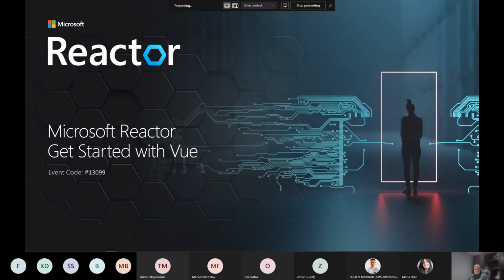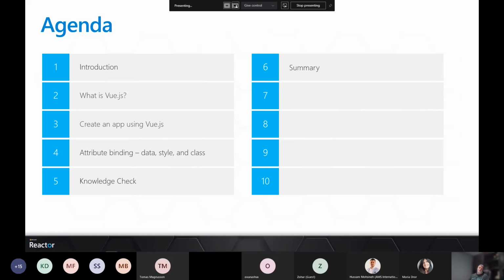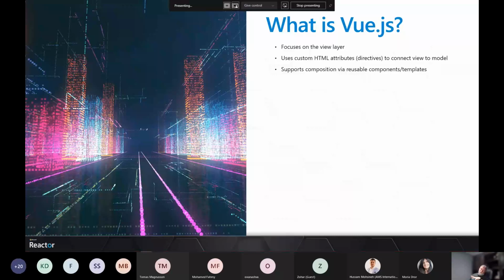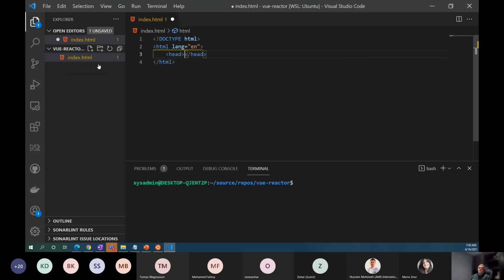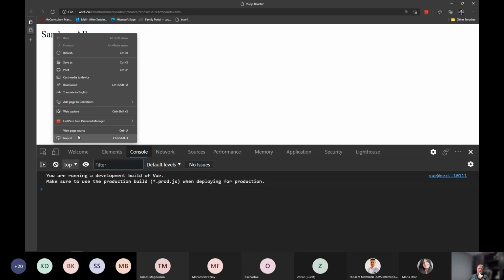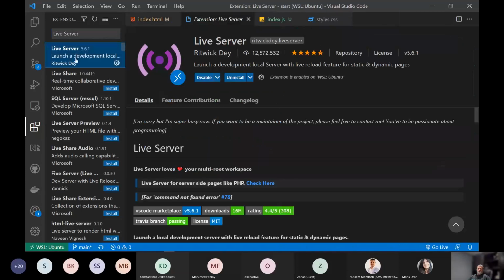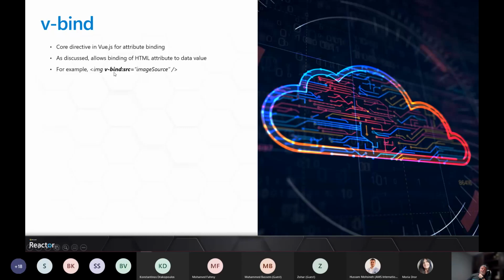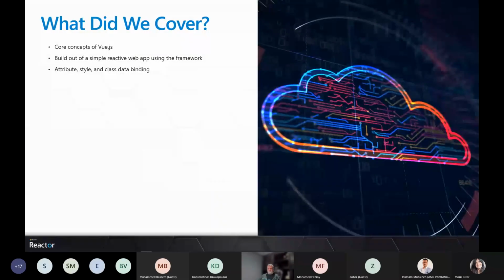Get Started with Vue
Vue.js is a progressive web framework that allows developers to get up and running quickly, with just the addition of a script tag. But Vue.js can also grow with you. You can use it to create large scalable applications. In this workshop, you'll explore the core concepts of Vue.js and how to get started. To best follow along, you'll need knowledge in the following areas: HTML, CSS, Git, npm, and JavaScript.

Speaker: Allen Sanders
Allen is a Senior Cloud Architect with over 25 years of experience in software engineering, architecture and design delivering technology strategy and business solutions in multiple verticals. Allen is a motivated leader with experience effectively partnering with both technical and executive-level business stakeholders on the execution of multiple complex software delivery programs and Cloud migration efforts. As a Microsoft Certified Professional, he has taught, led and mentored teams of varying sizes in application transformation efforts, in the setup of secure DevOps capabilities, and in the establishment of governance programs that have helped organizations, both large and small, realize business value, achieve desired outcomes and secure sustainable evolution. He has a passion for learning – both his own and for others.

[eventID:13099]